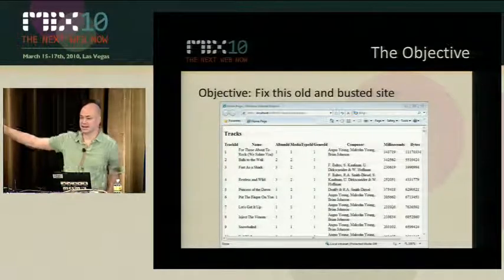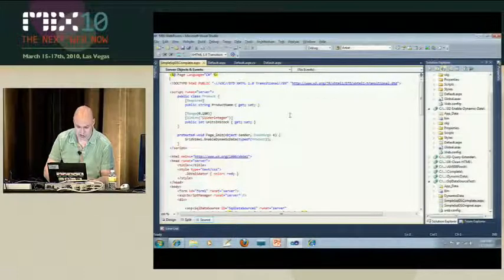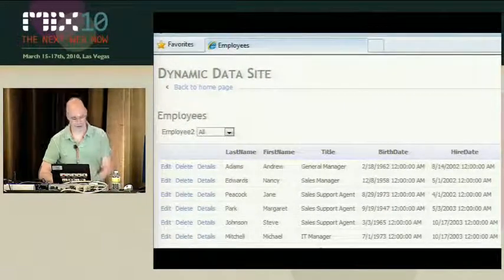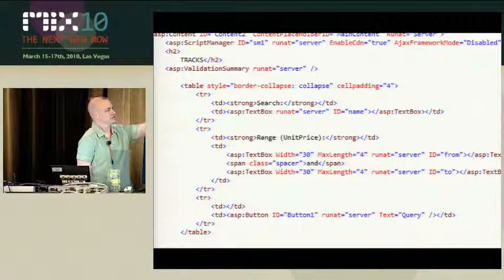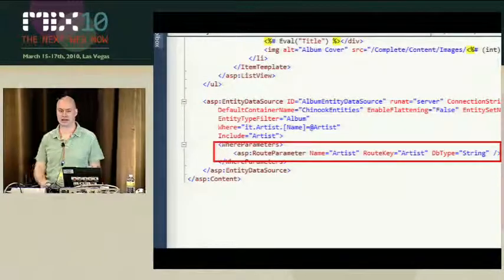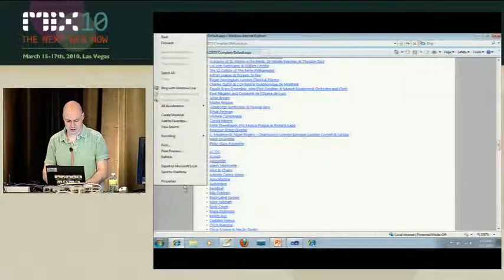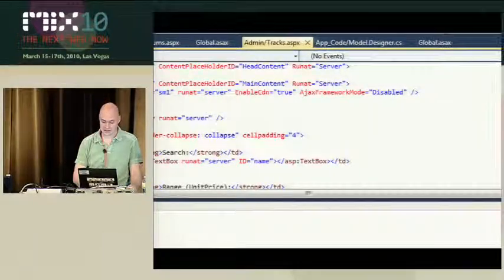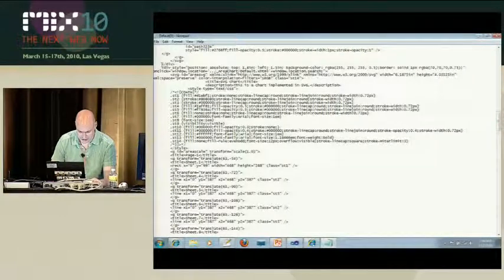MIX10 Tips and Tricks for Making Web Forms Shine with Microsoft ASP NET 4